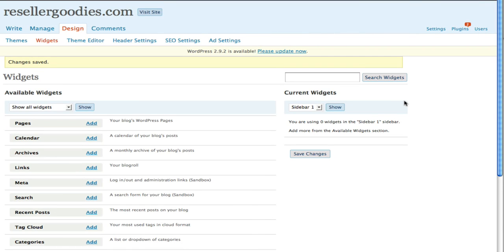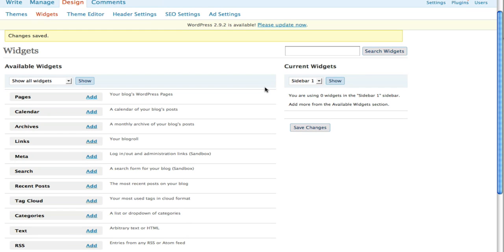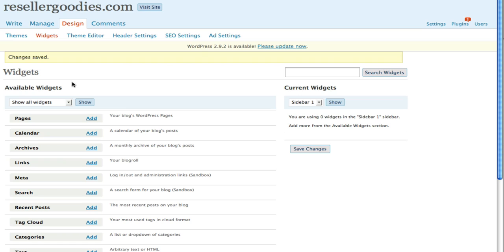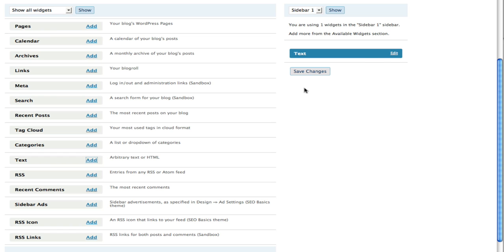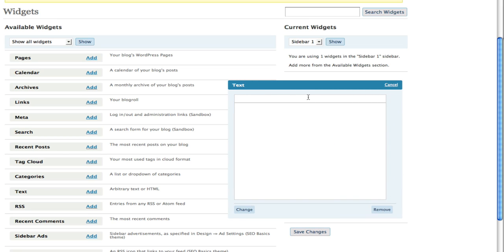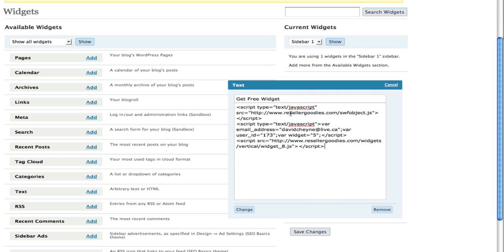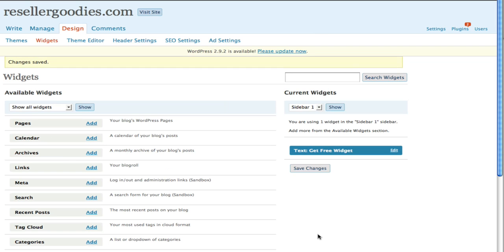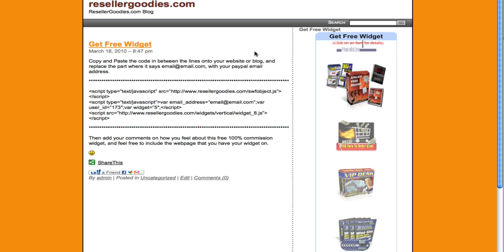Installing Viral 100% Commission Widget On Wordpress Blog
Viral Widget 100% commission wordpress installation instructions.